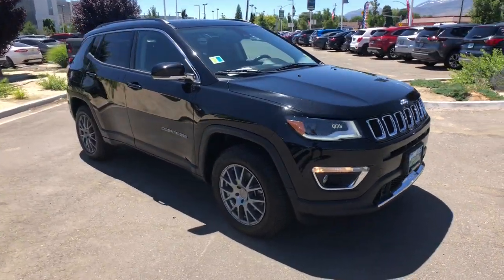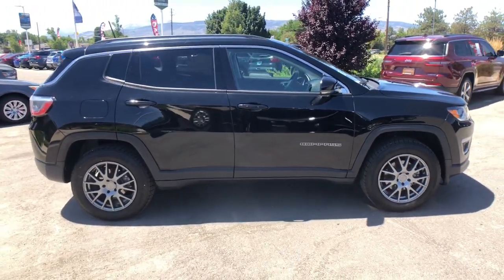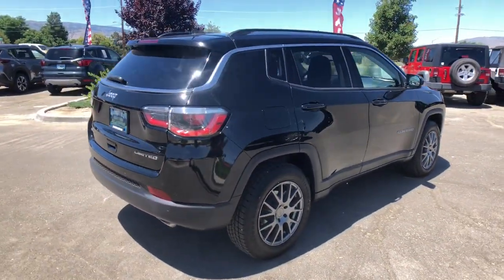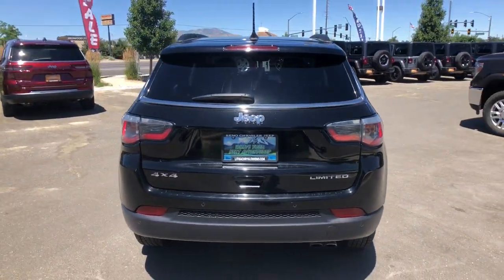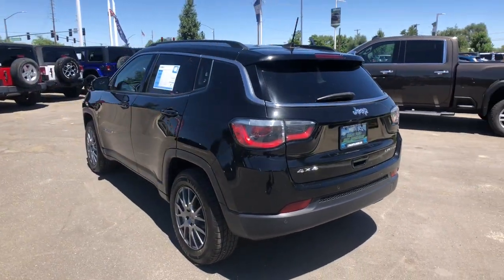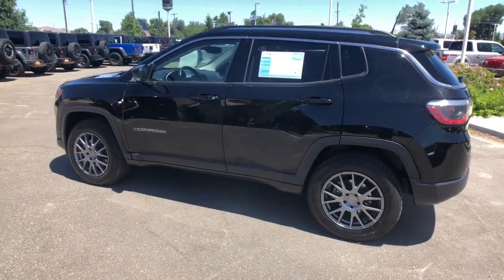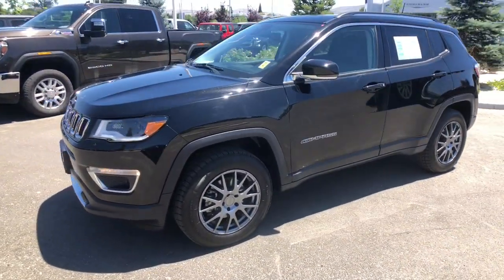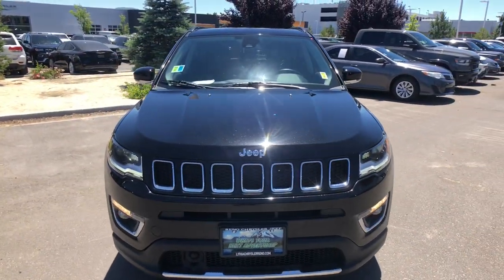2018 Jeep Compass Reno, Carson City, Northern Nevada, Sacramento, Elko, NV JT101799C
Diamond Black Crystal P/C Used 2018 Jeep Compass Limited 4x4 available in Reno, Nevada at Lithia Chrysler Jeep of Reno. Servicing the Carson City, Northern Nevada, Sacramento, Elko, NV area.

Jeep Certified LOW MILES - 30624! FUEL EFFICIENT 30 MPG Hwy/22 MPG City! Heated Leather Seats Moonroof Nav System Dual Zone A/C Remote Engine Start Bluetooth Back-Up Camera 4x4 WHEELS: 19 X 7.5 POLISHED/BLACK POC... SEE MORE! KEY FEATURES INCLUDE: Leather Seats 4x4 Heated Driver Seat Back-Up Camera Bluetooth Remote Engine Start Dual Zone A/C Smart Device Integration Heated Seats Heated Leather Seats. Rear Spoiler Keyless Entry Privacy Glass Child Safety Locks Steering Wheel Controls. OPTION PACKAGES: POWER FRONT/FIXED REAR FULL SUNROOF NAVIGATION GROUP Radio: Uconnect 4C Nav w/8.4 Display GPS Navigation ADVANCED SAFETY & LIGHTING GROUP Auto High Beam Headlamp Control LED Taillamps Bi-Xenon HID Headlamps w/LED Signature Full Speed FWD Collision Warn Plus Lane Departure Warning Plus WHEELS: 19 X 7.5 POLISHED/BLACK POCKETS ALUMINUM Tires: P235/45R19 BSW AS SAFE & SECURITY GROUP ParkSense Rear Park Assist System Blind Spot & Cross Path Detection Rain Sensitive/Intermittent Wipers POWER LIFTGATE TRANSMISSION: 9-SPEED 9HP48 AUTOMATIC (STD) ENGINE: 2.4L I4 ZERO EVAP M-AIR W/ESS (STD). PURCHASE WITH CONFIDENCE: CARFAX 1-Owner 125-Point Inspection and Reconditioning 7-Year/100000-Mile Powertrain Limited warranty Some of our pre-owned vehicles may have unrepaired safety recalls. Check vinrcl.safercar.gov/vin/ Rental Car Allowance 24-Hour Towing and Roadside Assistance Carfax Vehicle History Report 3-Month/3000-Mile Maximum Care Coverage Maximum Care Certified Warranty Upgrades Available Introductory 3-month subscription to SiriusXM Satellite Radio MORE ABOUT US: At Lithia Chrysler Jeep of Reno our first and foremost goal is to make your car-buying and ownership experience better than any other youve had near Carson City Auburn CA Sparks and beyond.If youre ready to answer the call of fun style and peace of mind; be sure to contact us today. And prepare to have your expectations exceeded. Price does not include $499 Dealer Doc fee taxes and license fees. Price contains all applicable dealer incentives and non-limited factory rebates. You may qualify for additional rebates; see dealer for details.